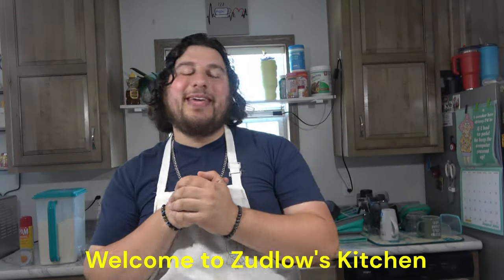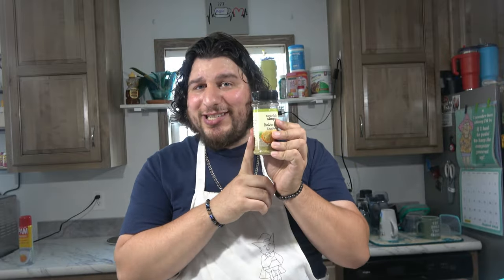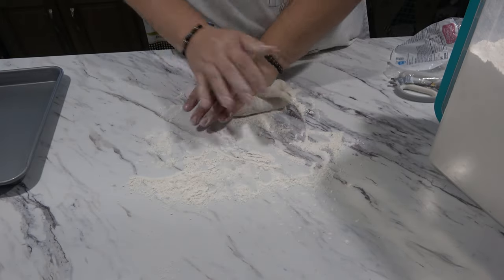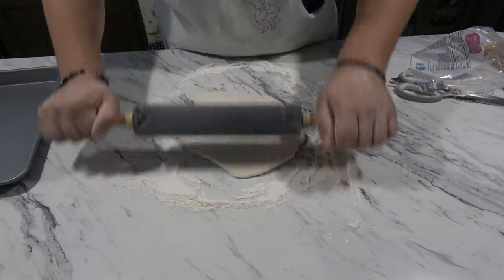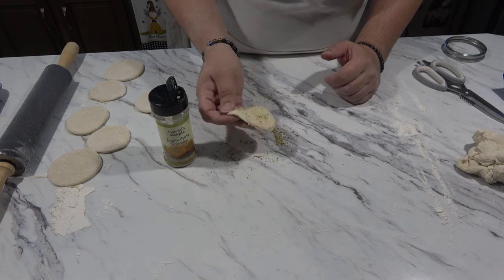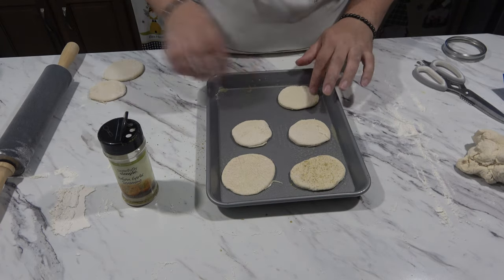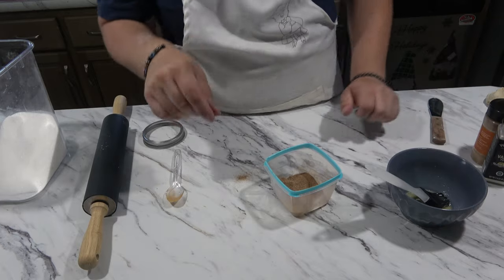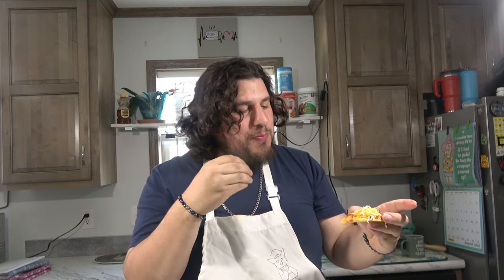Homemade Pizza Lunchables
Hello Everyone!
In today's Video i make some Homemade Mini pizzas, Almost like a lunchable. I must say this was the most delicious thing ever!
If you want the Italian Garlic seasoning the link is here!